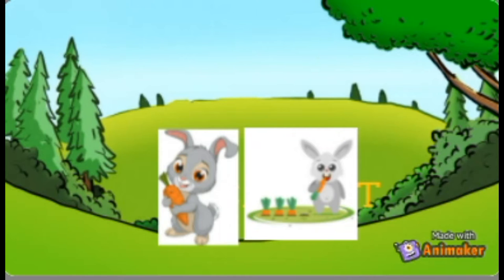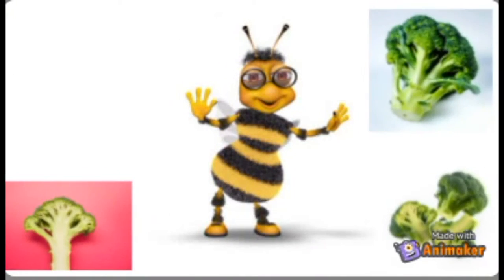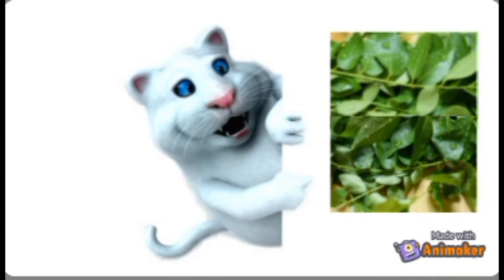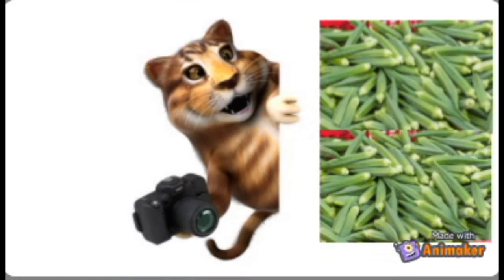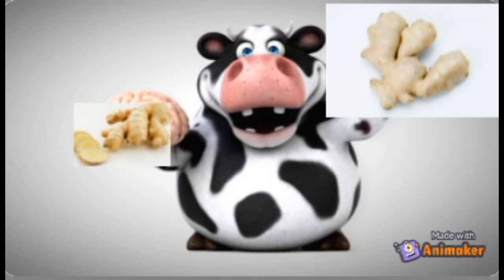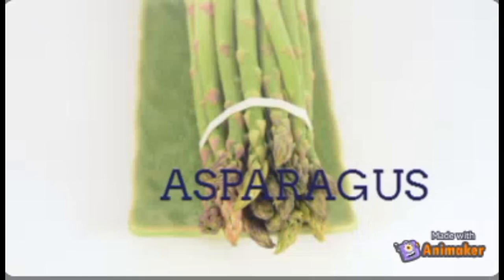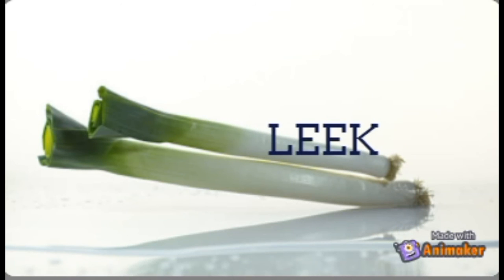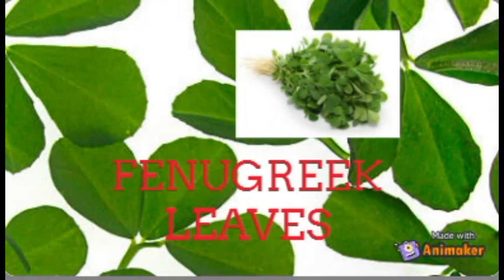Vegetables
Learning few Vegetables for Kids